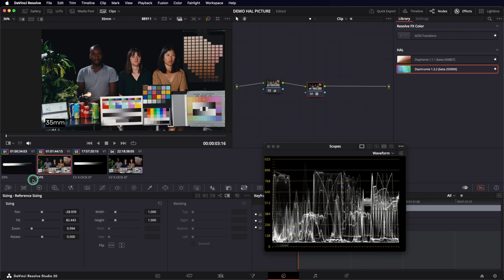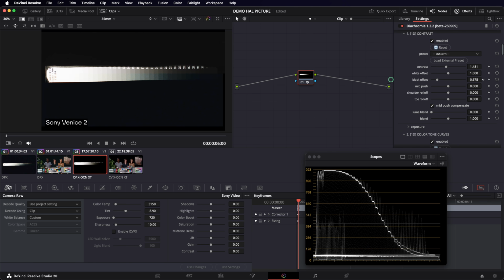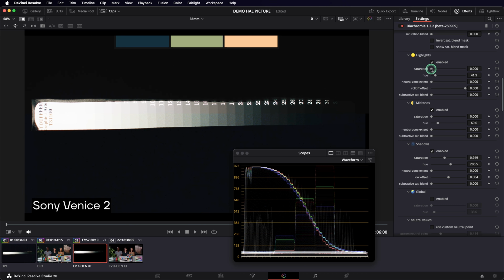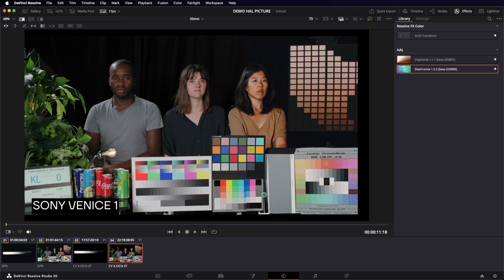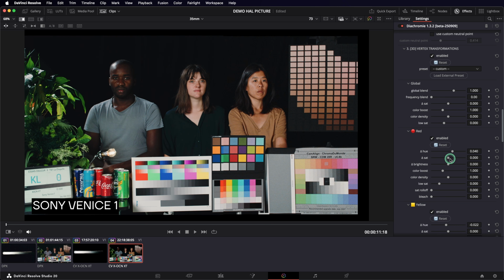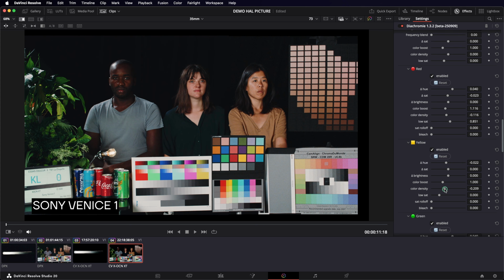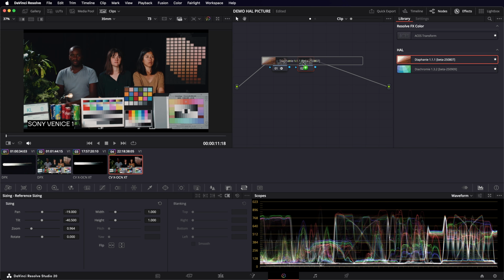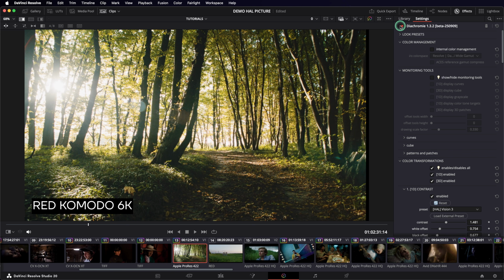HAL Picture | Building Looks Series | Breaking down Vision3 look development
🎞️ Building Looks Series — Vision 3
In this episode of the Building Looks Series, we break down the creative process behind the Vision3 premade look, available in our preset library.

Starting from the analysis of original footage, we reconstruct step by step the color response of Kodak Vision3 5219, printed on 2383 positive film.

To get there, we dive deep into the core modules of diachromie
– contrast curve matching,
– color cast reconstruction,
– chromatic behavior across the volume.

Once it is done, we bring the image to life by adding a 35mm texture in diaphanie, from grain to diffusion.

You can load the preset as a solid foundation, then refine, tweak, and bend it to your taste to create your own interpretation of the film response.
Because these presets aren’t instant looks. They’re structured, editable systems, designed to be understood, deconstructed, and rebuilt around your creative intent.
Think recipe, not filter.

👉 This video is part of the Building Looks Series, a collection designed to give filmmakers and colorists the keys to develop strong, intentional looks using HAL Picture tools.

➡️ Follow @hal_picture on Instagram for more content.
🧠 HAL Picture - Smart Color Science Empowering Filmmakers.

00:00 Introduction
1:28 Starting with Diachromie
10:52 Adding texture with Diaphanie
11:33 Vision3 built-in look
12:13 Testing the look